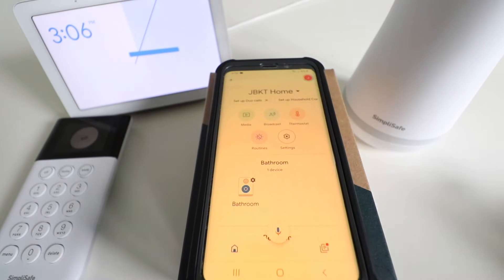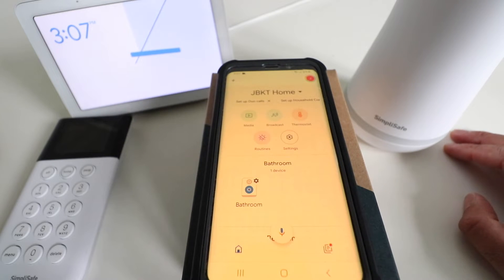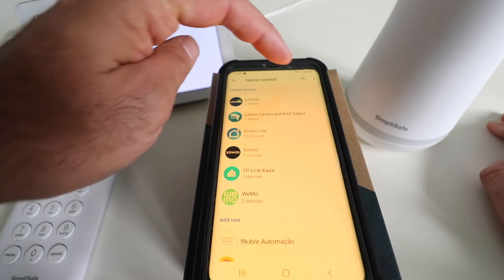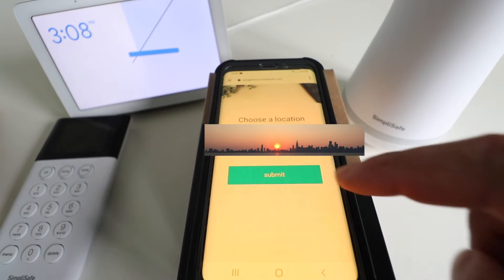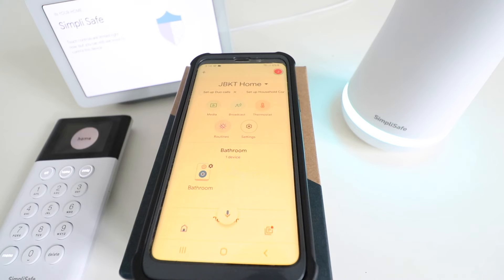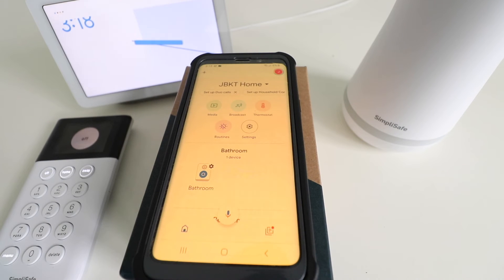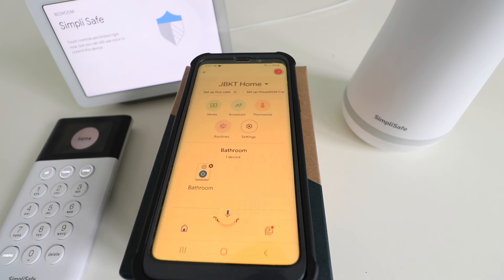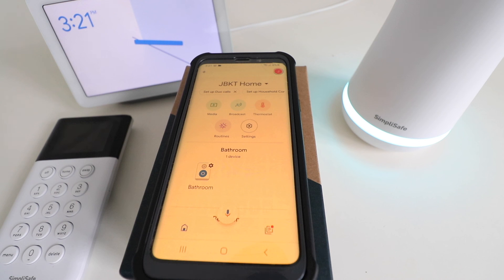How To Connect Simplisafe To Google Home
In this video we teach you how to connect Simplisafe to Google Home so that you can control your Simplisafe security system with Google Home voice commands.

To use Simplisafe with Google Home you will need a compatible Google Home device setup and installed on the Google Home App. You will also need to have your Simplisafe System setup and installed on the Simplisafe App. The Simplisafe App is only available with the premium professional monitoring package and the Simplisafe premium monitoring plan is required for the integration of Simplisafe with Google Home.

1. Your Simplisafe system needs to be setup and installed on the Simplisafe App. Your Google Home device also needs to be setup and installed on the Google Home App.
2. Open the Google Home App and click the  + symbol in the upper left hand corner.
3. Select the "Works With Google" menu option.
4.  Then use the magnifying glass to search for Simplisafe, and select the Simplisafe app.
5. Enter your Simplisafe Username and password and click continue.
6. Select the location your Simplisafe system is being used at and click continue.
7. Congratulations your Simplisafe Security System is now connected to Google Home. You can use Google Home voice commands to control your Simplisafe system.